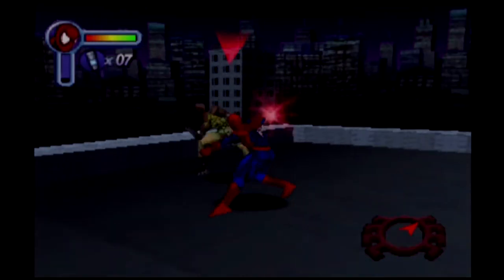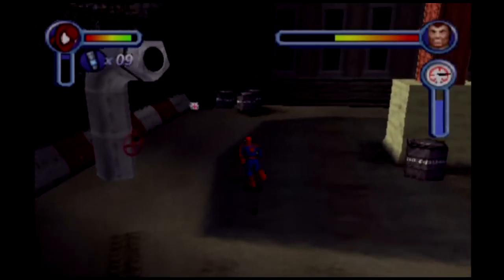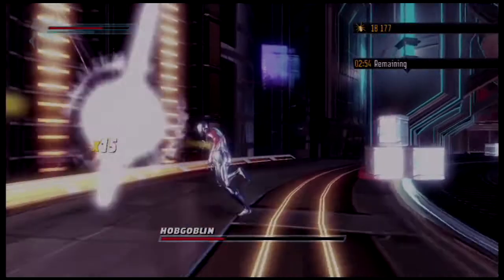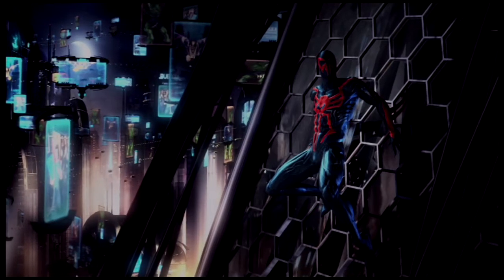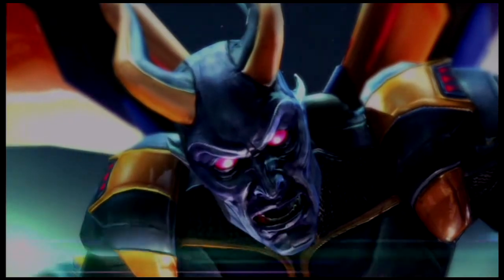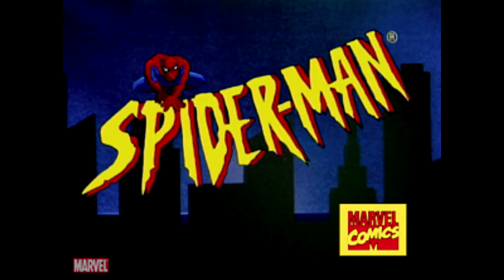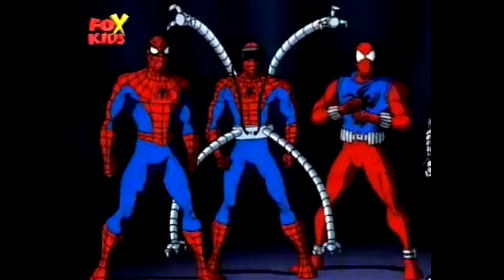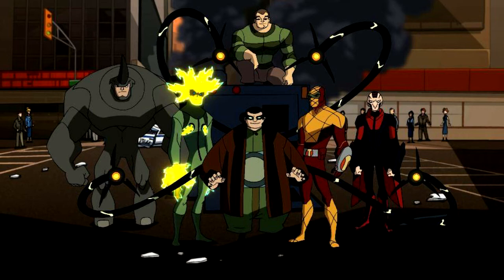Enter Electro & Shattered Dimensions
We've reached the end of the Spider-Man Review Series as we take a look at two very important titles in the franchise.